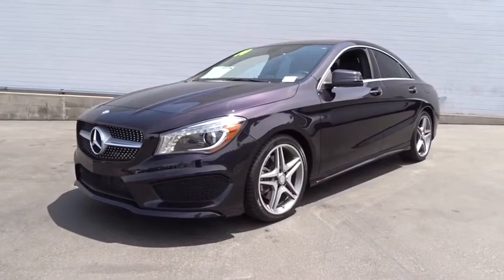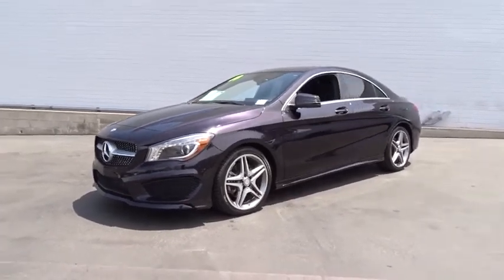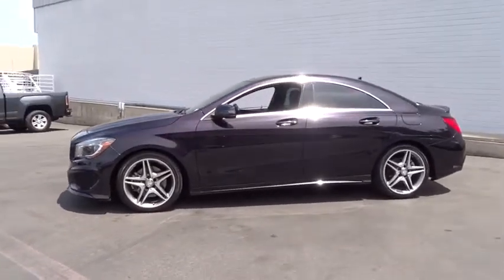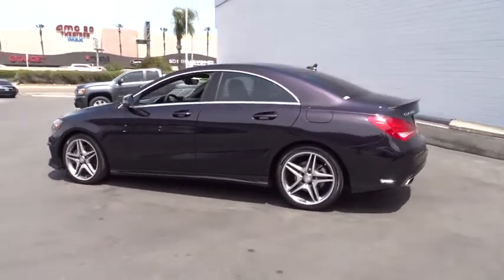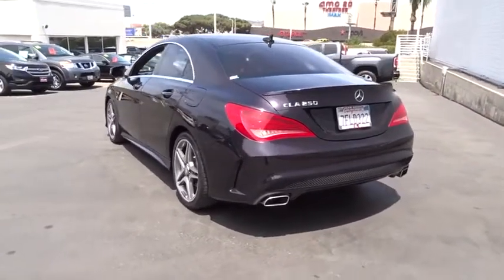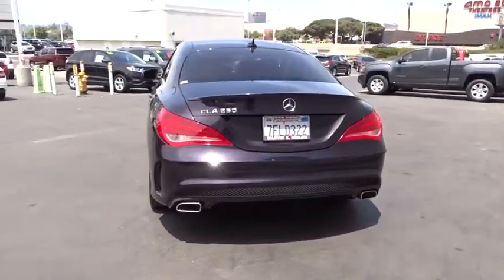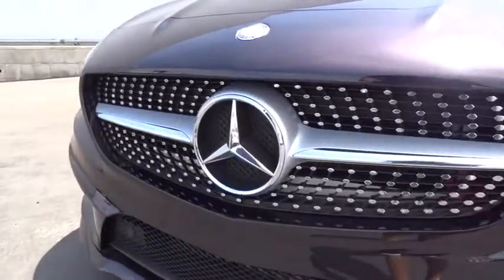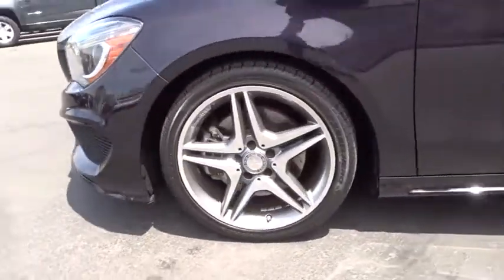2014 Mercedes-Benz CLA-Class San Diego, El Cajon, Escondido, Encinitas, National City, CA 218076A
Northern Lights Violet Metallic Used 2014 Mercedes-Benz CLA-Class available in San Diego, California at Marvin K Brown Auto Center. Servicing the El Cajon, Escondido, Encinitas, National City, CA area.
2014 Mercedes-Benz CLA-Class CLA 250 - Stock#: 218076A - VIN#: WDDSJ4EB9EN151958

1441 Camino Del Rio S

NAVIGATION / GPS, BACKUP CAMERA, PREMIUM WHEELS, LOW MILES, ONE OWNER CARFAX.38/26 Highway/City MPGOdometer is 23974 miles below market average!CARFAX One-Owner.Clean CARFAX.From San Diego's number one Cadillac Dealership: Family-Owned, Marvin K Brown Auto Center (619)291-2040; mkb.com .Awards:* ALG Residual Value AwardsMarvin K Brown Pre-Owned Vehicles - Why take a chance on buying anywhere else!